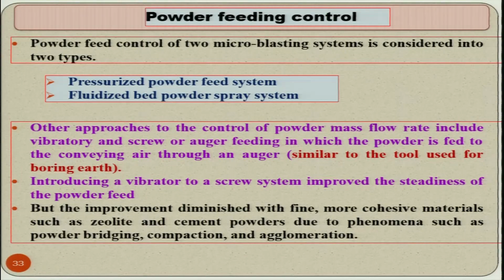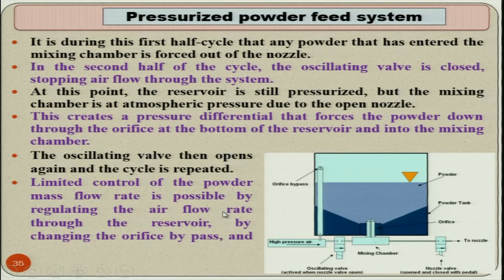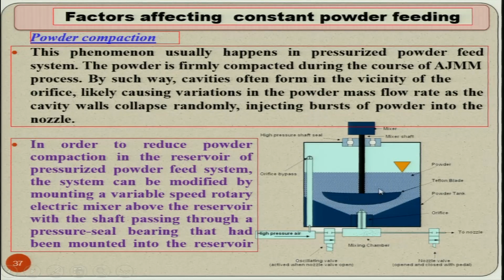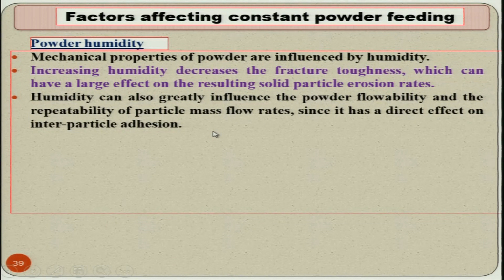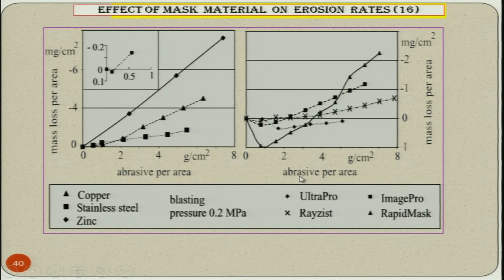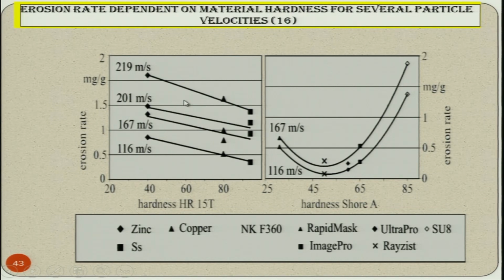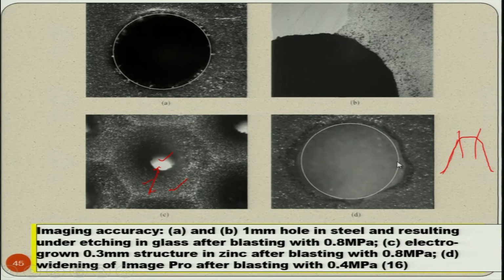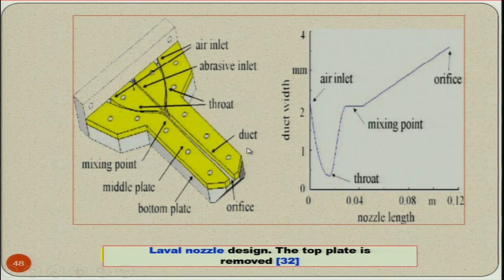8:Abrasive Jet Micromachining 3 : Processes Variables and Parametric Analysis